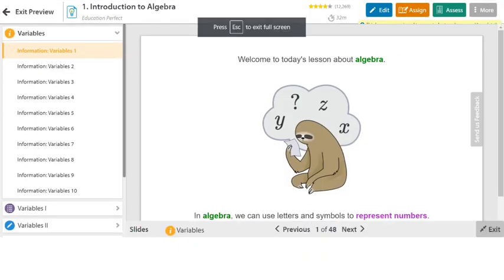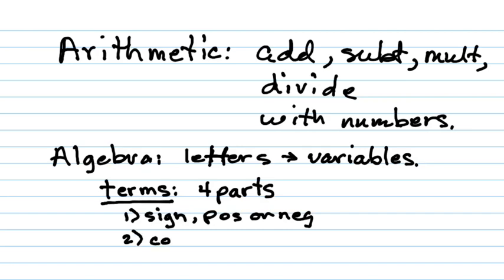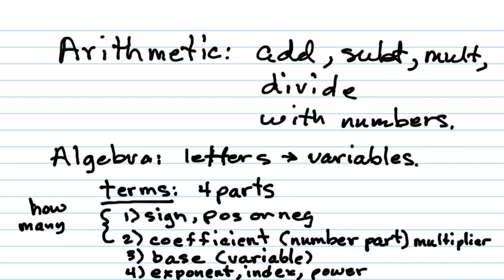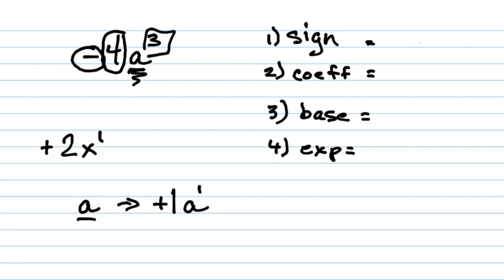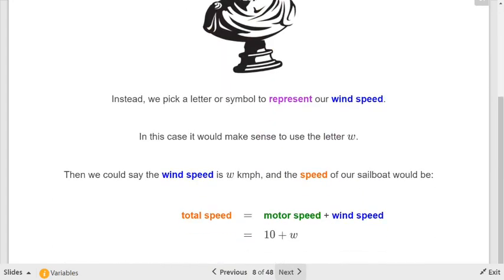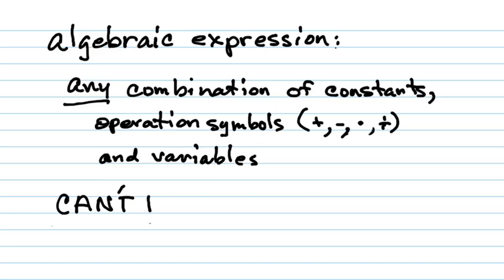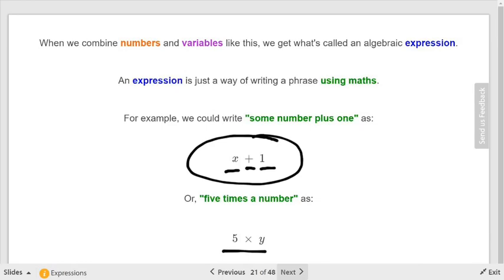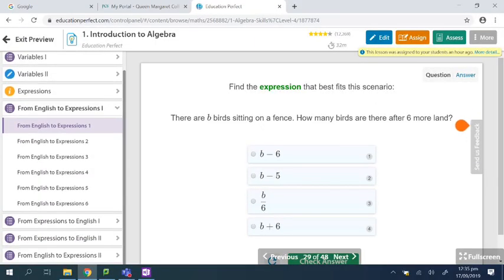year 7 algebra lesson 6 - intro to algebra